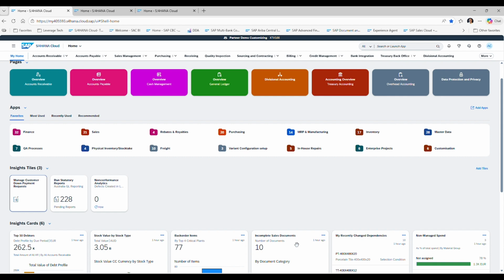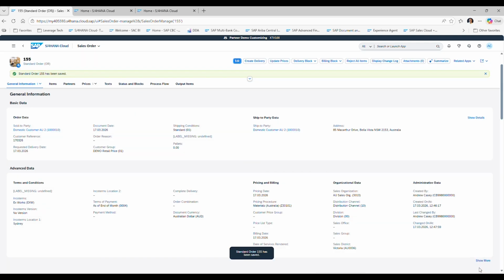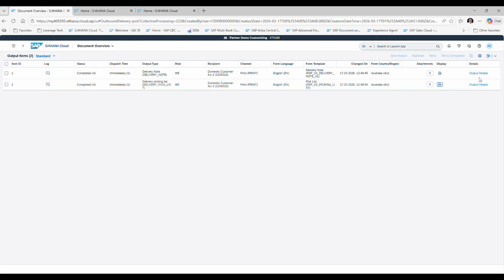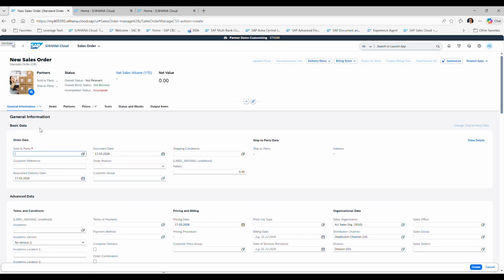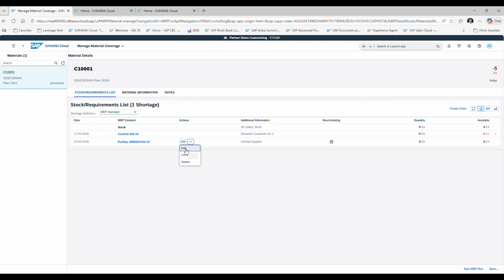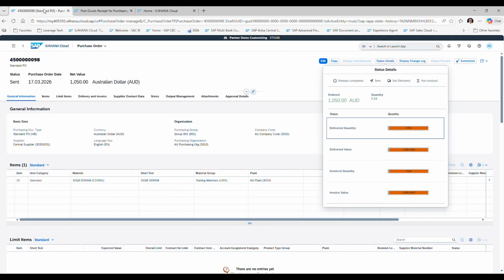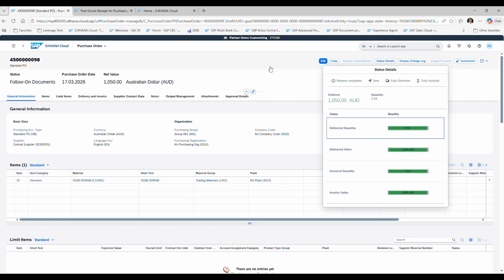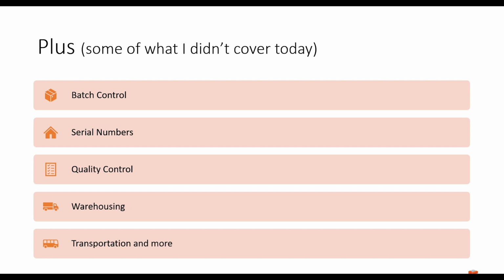SAP Cloud ERP Distribution Process | Sales Order, Delivery & Billing Explained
Learn how SAP Cloud ERP simplifies your sales and distribution processes with a complete walkthrough of the Order-to-Cash (O2C) cycle.

In Episode 3 of this series, Andrew Casey from Leverage Technologies demonstrates how to manage the full lifecycle of a sales order—from creation to delivery and invoicing.

🔍 What You’ll Learn:
- End-to-end sales order process in SAP Cloud ERP
- Creating sales orders with and without available stock
- How MRP (Material Requirements Planning) triggers procurement
- Delivery creation, picking, and goods issue
- Billing and invoice generation
- Availability checks and backorder processing
- 2-way and 3-way matching in ERP workflows

This demo shows how SAP Cloud ERP connects sales, inventory, procurement, and finance into a seamless workflow—ensuring accuracy, efficiency, and real-time visibility.